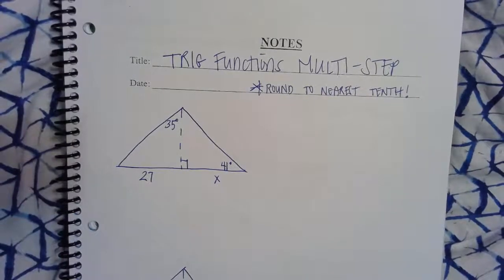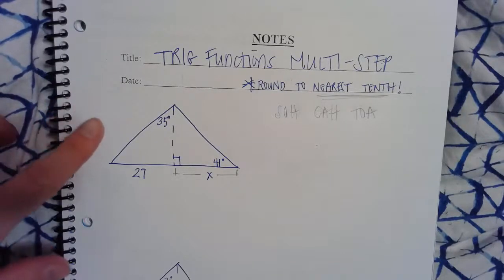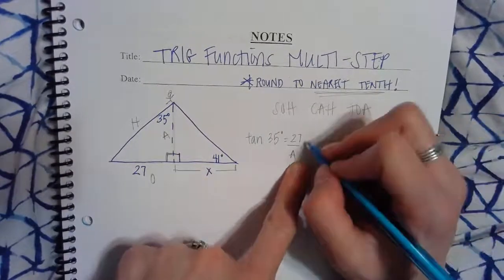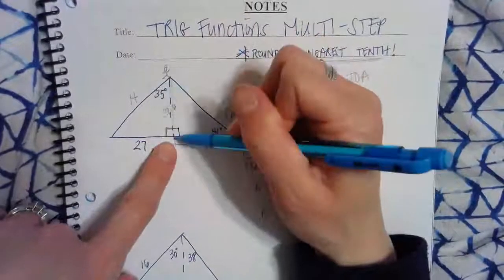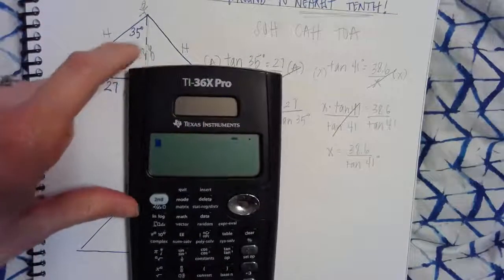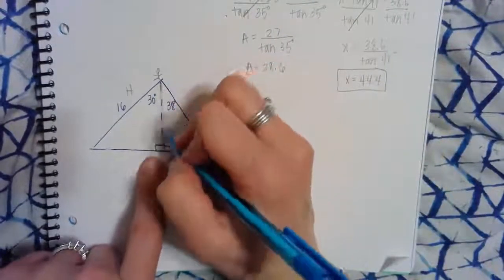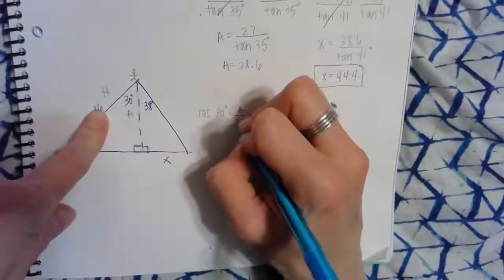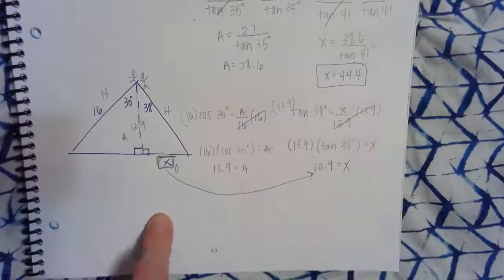Trig Functions: MULTI-STEP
LOVE SOH CAH TOA!